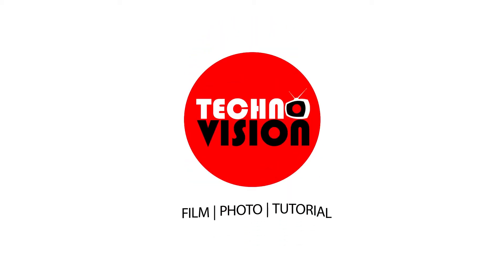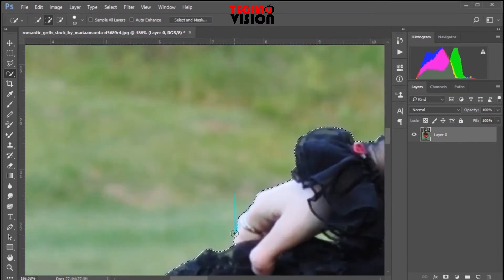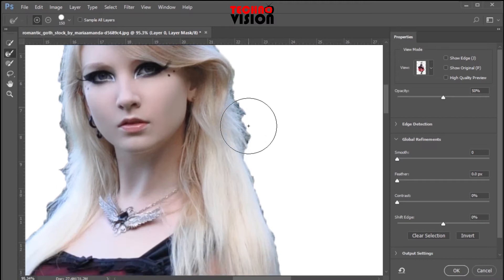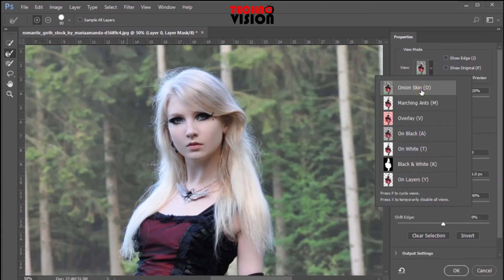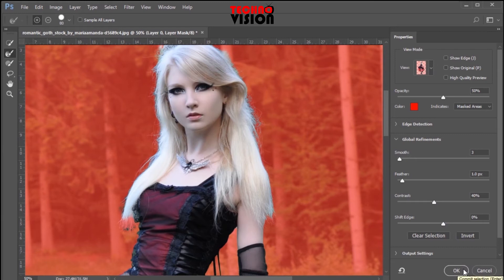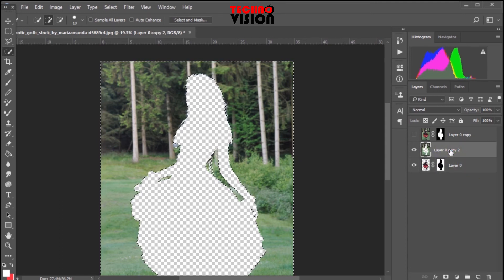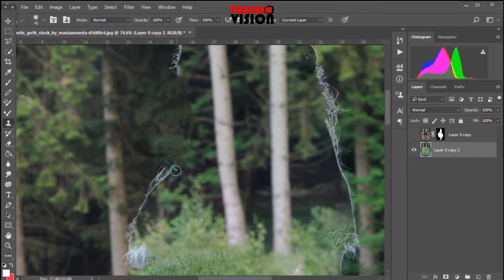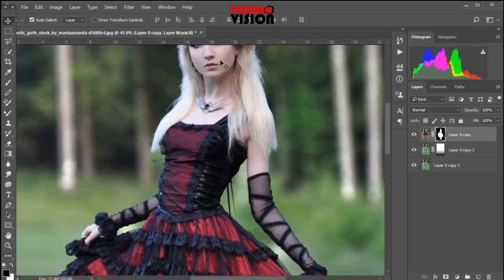Photoshop Tutorial | Sinhala | How to Blur Background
In this photo editing tutorial, learn how to add a smooth blur to your photo backgrounds easily in photoshop. Fantasy blurring effect.